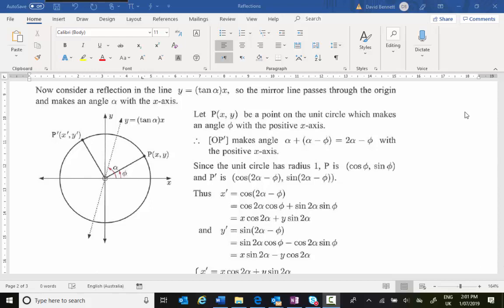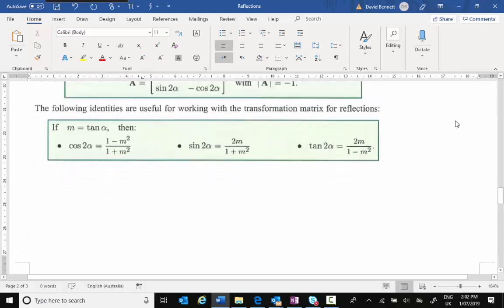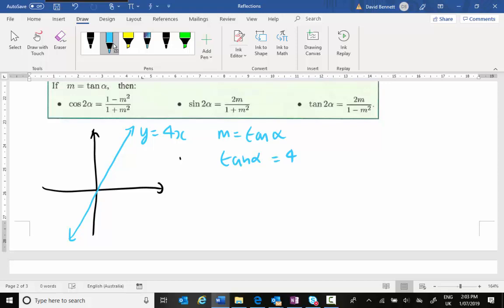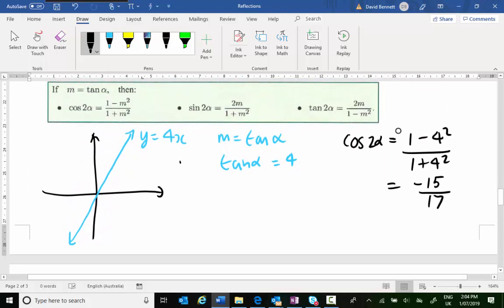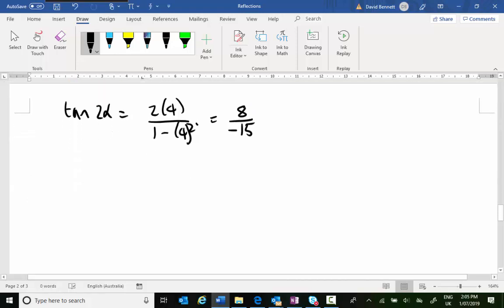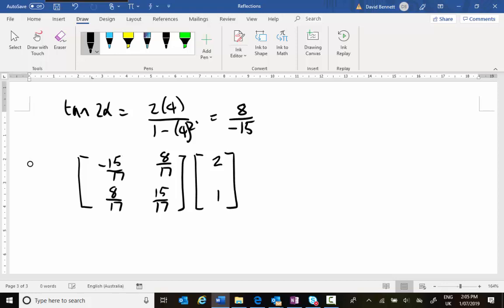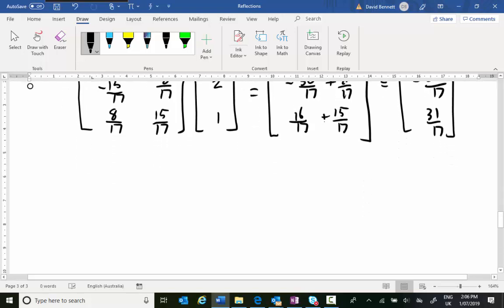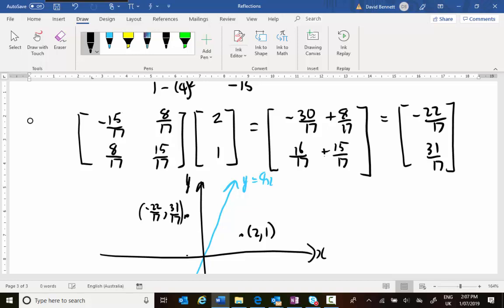Reflection in any Line